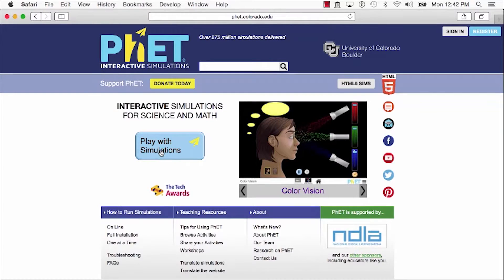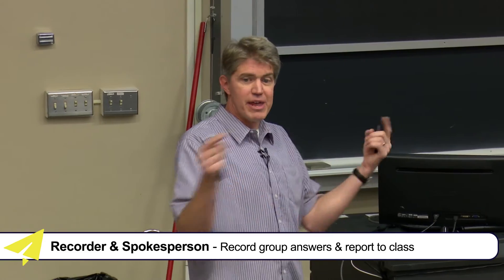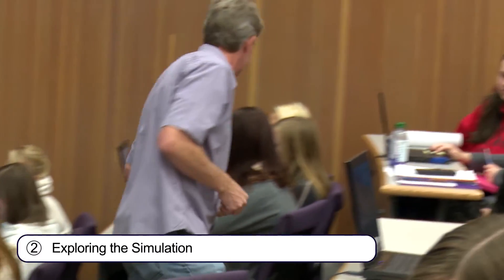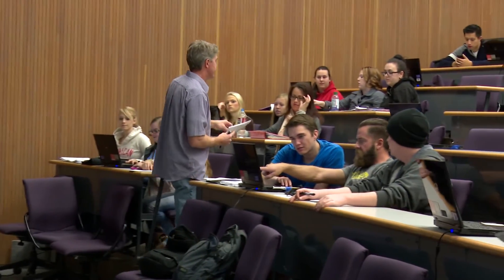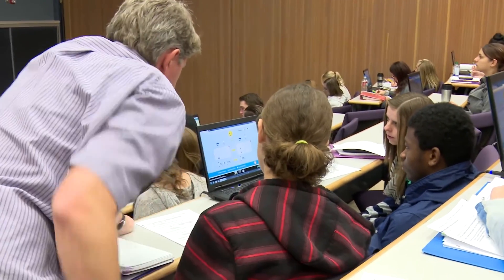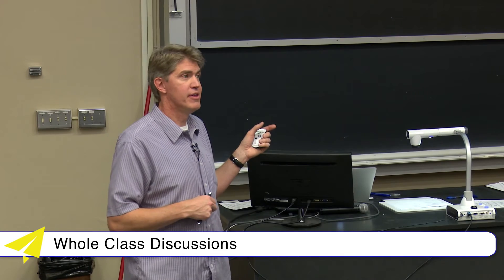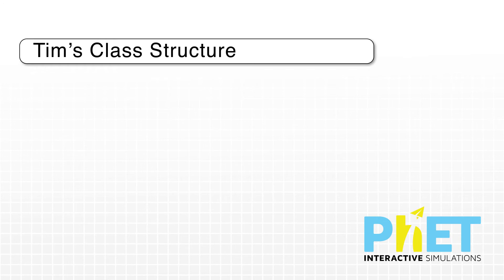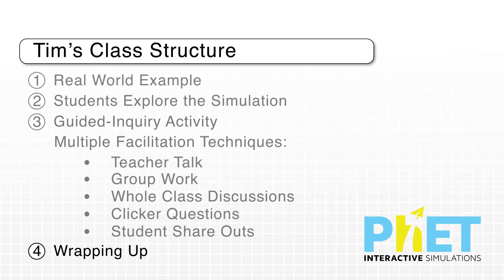Tim Herzog Discusses Using PhET for Guided Inquiry in College Chemistry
Timothy Herzog, chemistry professor at Weber State University, discusses how he uses PhET in his class for guided-inquiry activities. Although this video shows college level teaching, his strategies and observations are relevant across many grade levels and disciplines.